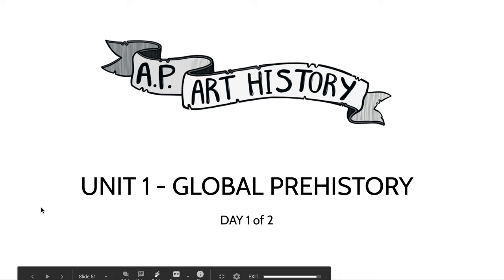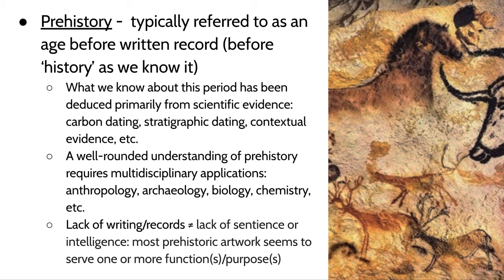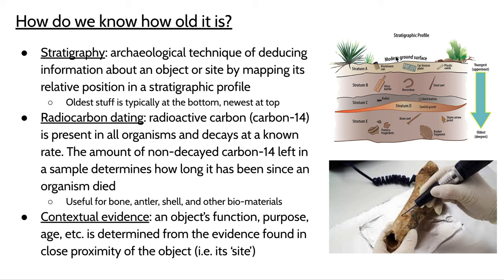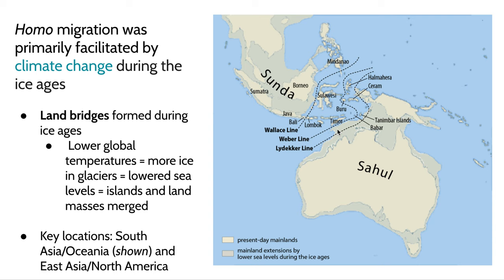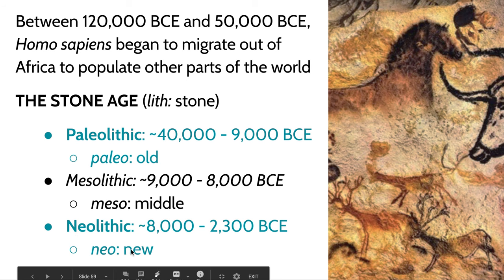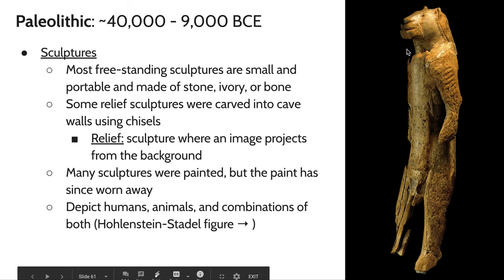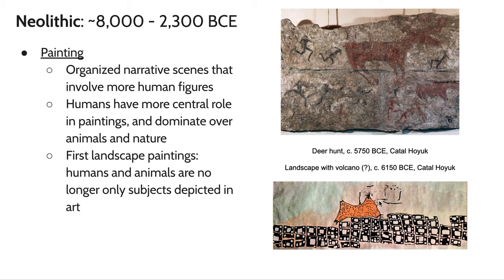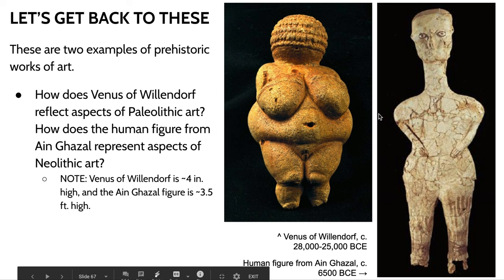AP Art History - Global Prehistory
A brief overview of topics and useful context concerning Global Prehistory, including early human migration, art trends, and differences between Paleolithic and Neolithic Art. This video does NOT contain information on the required AP artworks for Global Prehistory.